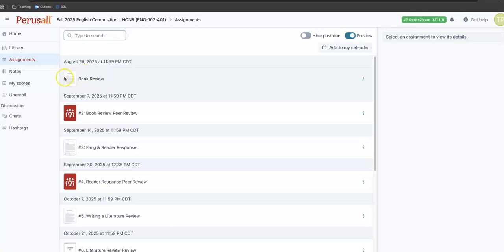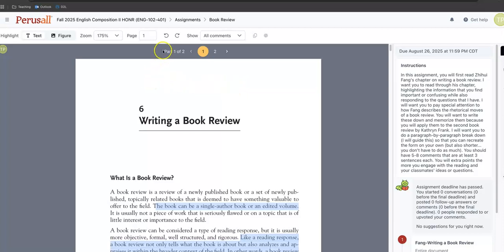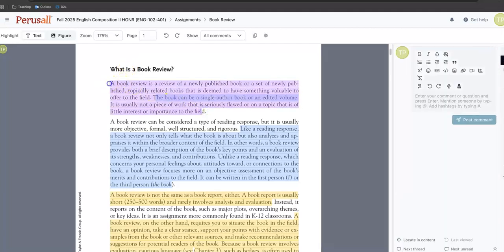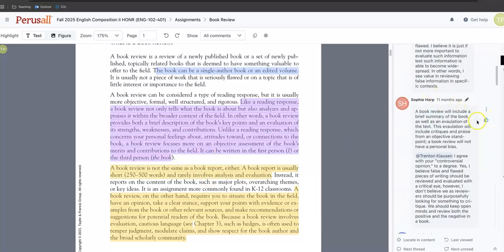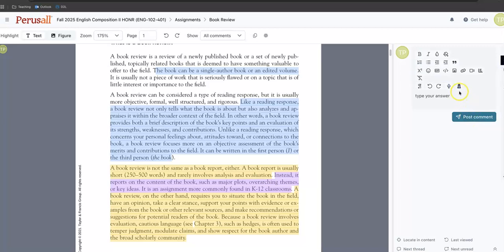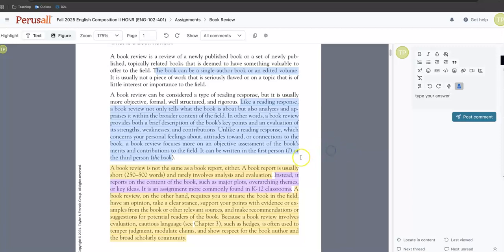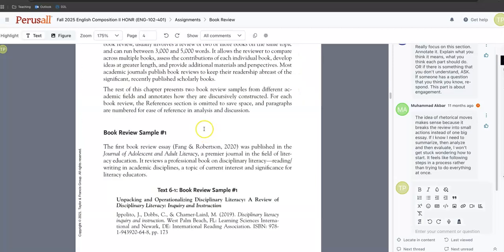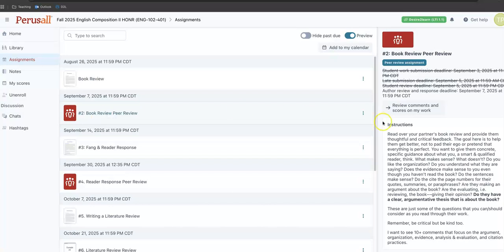102 Perusall How to